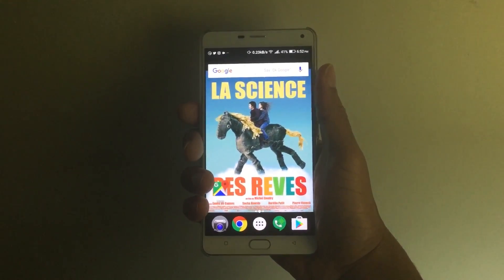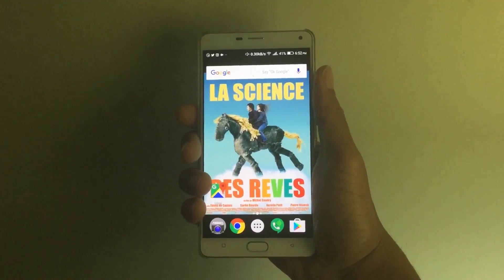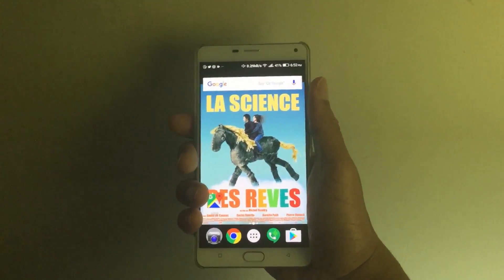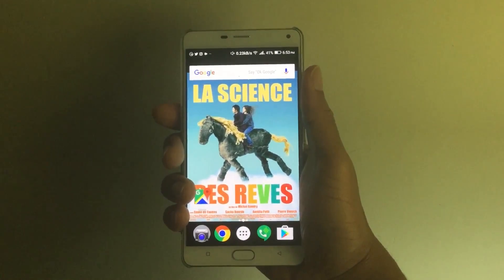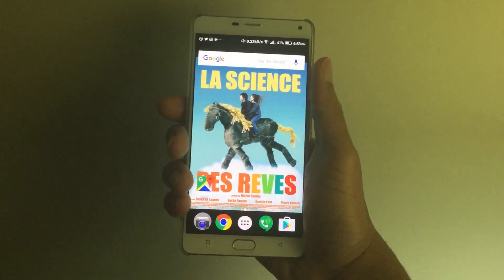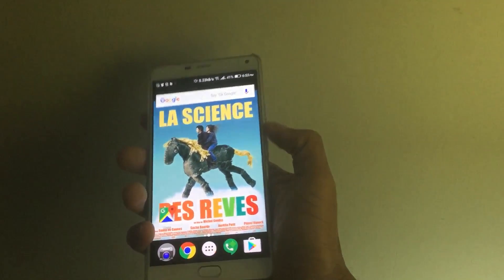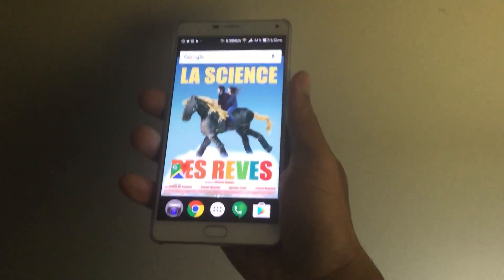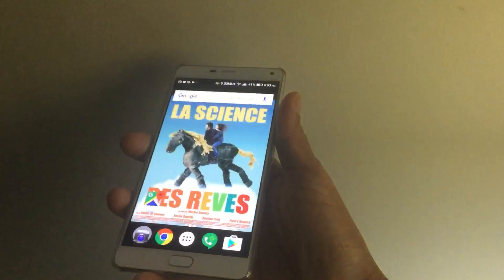One-Handed Operation Tip for 6-Inch Smartphones